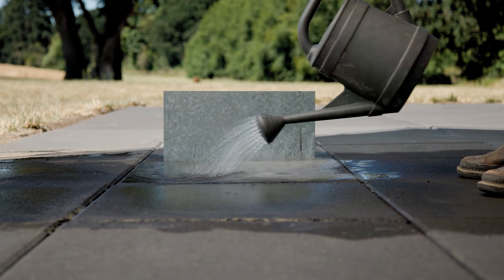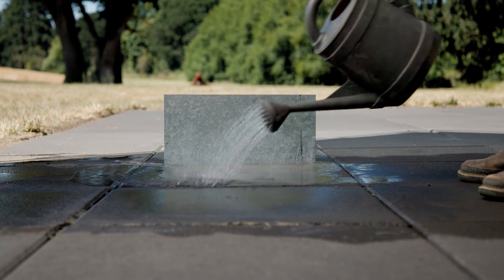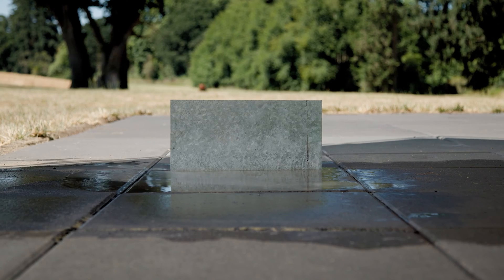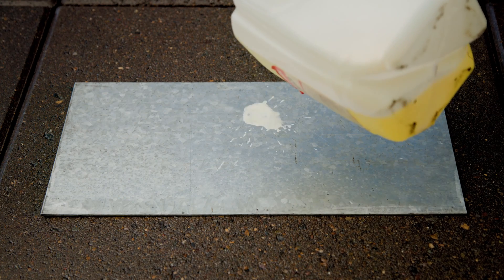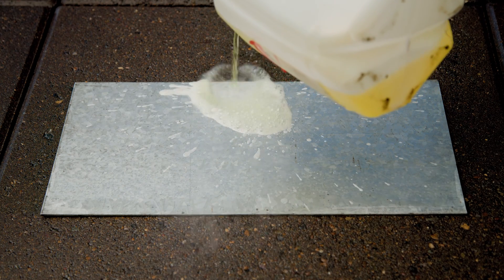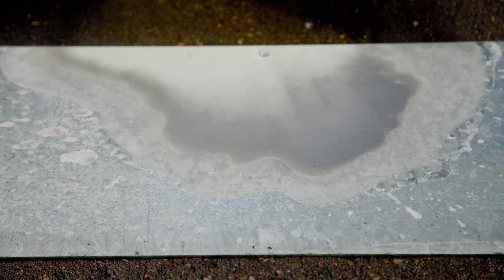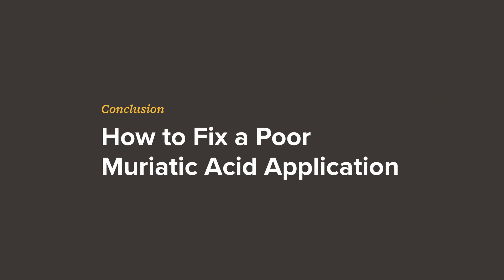How to Safely Use Muriatic Acid to Remove Efflorescence from Pavers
Thinking about using muriatic acid to remove efflorescence from your pavers? Be careful—it’s a powerful chemical that can damage your hardscape if not used correctly. In this video, we cover essential precautions, including:

✔️ The safest dilution ratio to minimize surface damage
✔️ How to protect yourself from harmful vapors
✔️ Why overuse can lead to uneven wear on your pavers
✔️ The risks to nearby galvanized metals and plants

Efflorescence is a natural occurrence, and while muriatic acid is a common solution, using it improperly can do more harm than good.

🔗 For step-by-step instructions, check out our blog post: How to Remove Efflorescence from Pavers with Muriatic Acid

00:00 Intro
00:24 What Is Efflorescence?
00:52 Patio Killer #1: Failing to Wear PPE
01:21 Patio Killer #2: Using the Wrong Dilution Ratio
02:10 Patio Killer #3: Applying Near Galvanized Metal
02:41 How to Fix a Poor Muriatic Acid Application